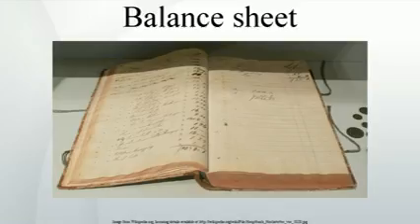Balance sheet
In financial accounting, a balance sheet or statement of financial position is a summary of the financial balances of a sole proprietorship, a business partnership, a corporation or other business organization, such as an LLC or an LLP. Assets, liabilities and ownership equity are listed as of a specific date, such as the end of its financial year. A balance sheet is often described as a "snapshot of a company's financial condition". Of the three basic financial statements, the balance sheet is the only statement which applies to a single point in time of a business' calendar year.